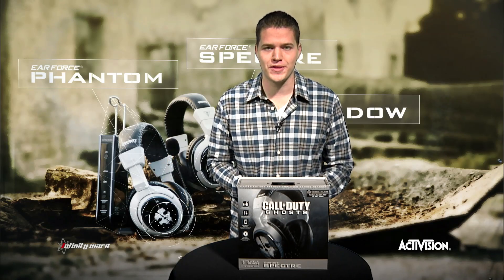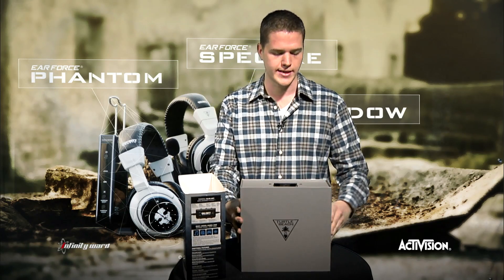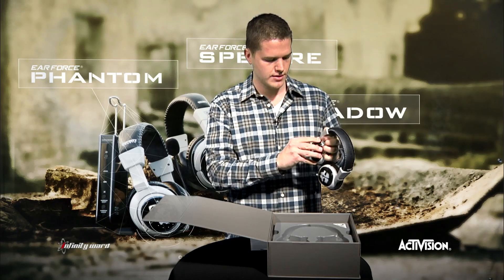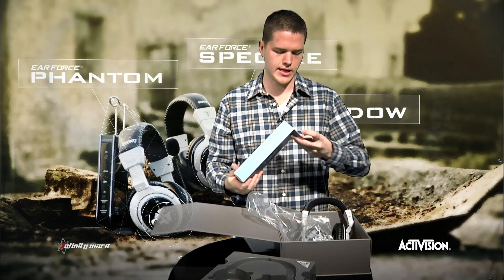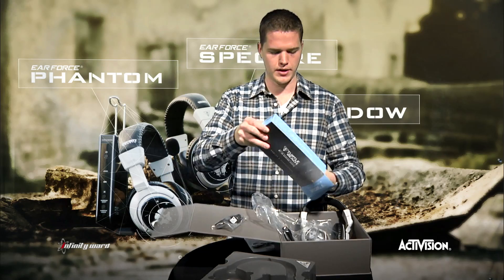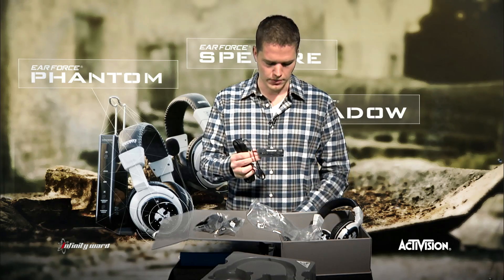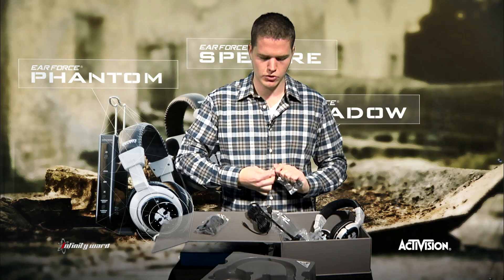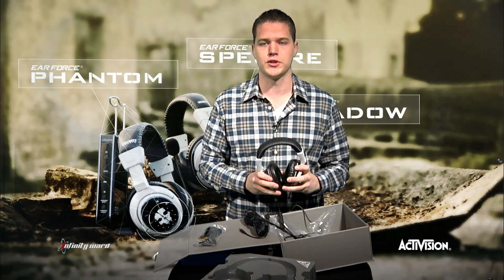Unboxing - Call of Duty Ghosts Ear Force Spectre Limited Edition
Puckett unboxes the all new Call of Duty®: Ghosts Ear Force Spectre Limited Edition premium headset.